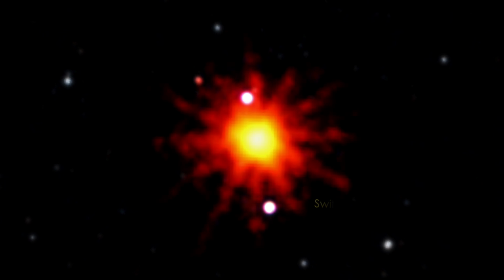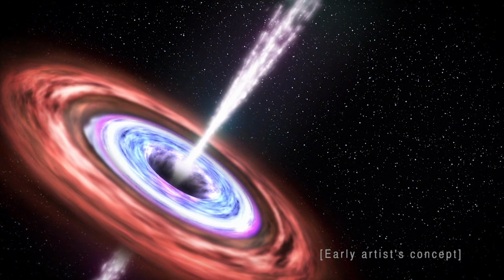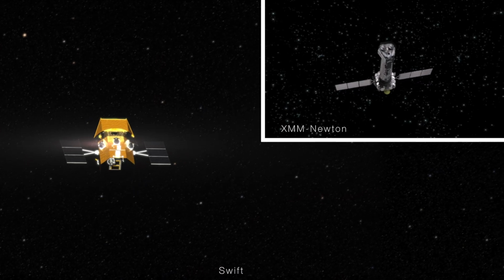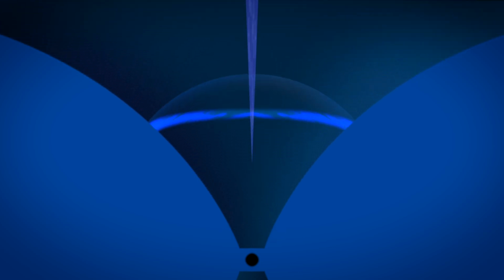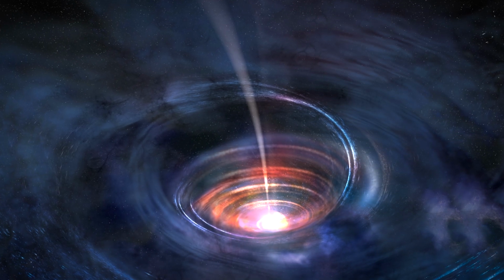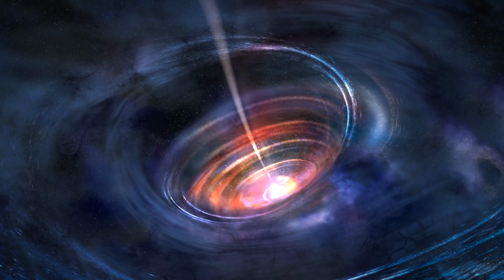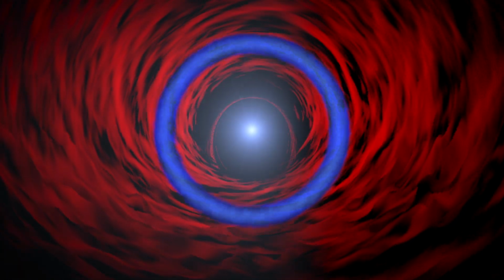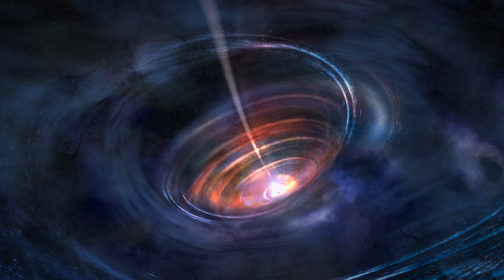X-ray Echoes Map a 'Killer' Black Hole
NASA Goddard astronomer Erin Kara discusses the discovery of X-ray echoes from Swift J1644+57, a black hole that shattered a passing star. X-rays produced by flares near this million-solar-mass black hole bounced off the nascent accretion disk and revealed its structure.
Some 3.9 billion years ago in the heart of a distant galaxy, the tidal pull of a monster black hole shredded a star that wanderd too close. X-rays produced in this event first reached Earth on March 28, 2011, when they were detected by NASA's Swift satellite. Within days, scientists concluded that the outburst, now known as Swift J1644+57, represented both the tidal disruption of a star and the sudden flare-up of a previously inactive black hole.

Now astronomers using archival observations from Swift, the European Space Agency's XMM-Newton observatory and the Japan-led Suzaku satellite have identified the reflections of X-ray flares erupting during the event. Led by Erin Kara, a postdoctoral researcher at NASA's Goddard Space Flight Center in Greenbelt, Maryland, and the University of Maryland, College Park, the team has used these light echoes, or reverberations, to map the flow of gas near a newly awakened black hole for the first time.

Swift J1644+57 is one of only three tidal disruptions that have produced high-energy X-rays, and to date it remains the only event caught at the peak of this emission. While astronomers don't yet understand what causes flares near the black hole, when one occurs they can detect its echo a couple of minutes later as its light washes over structures in the developing accretion disk. The technique, called X-ray reverberation mapping, has been used before to explore stable disks around black holes, but this is time it has been applied to a newly formed disk produced by a tidal disruption.

Swift J1644+57's accretion disk was thicker, more turbulent and more chaotic than stable disks, which have had time to settle down into an orderly routine. One surprise is that high-energy X-rays arise from the innermost regions of the disk instead of a narrow jet of accelerated particles, as originally thought.

The researchers estimate the black hole has a mass about a million times that of the sun. They expect future improvements in understanding and modeling accretion flows will allow them to measure the black hole's spin using this data.

Missions:
This visualization is related to the following missions:
Swift

Animators:
Brian Monroe (USRA)
Ryan Zuber (UMBC)
Scott Wiessinger (KBRwyle)

Visualizer:
Jeremy Schnittman (NASA/GSFC)

Science writer:
Francis Reddy (University of Maryland College Park) [Lead]

Editor:
Scott Wiessinger (KBRwyle)

Scientist:
Erin Kara (UMD)

Interviewee:
Erin Kara (UMD)

Producer:
Scott Wiessinger (KBRwyle) [Lead]

Narrator:
Scott Wiessinger (KBRwyle)

Music: "The Orion Arm" and "Particle Acceleration" both from Killer Tracks.